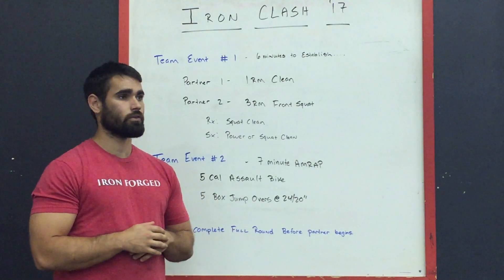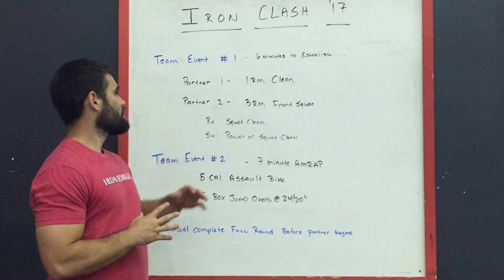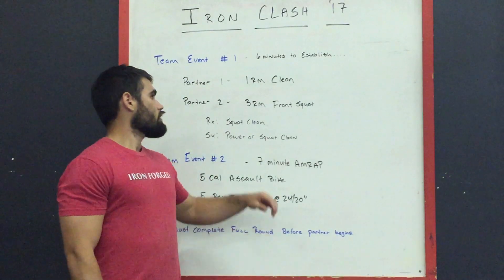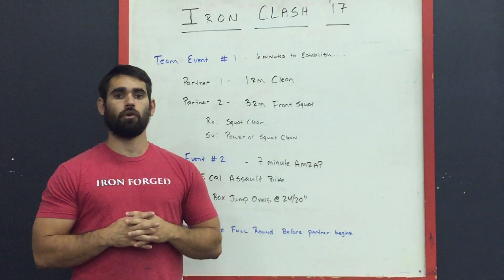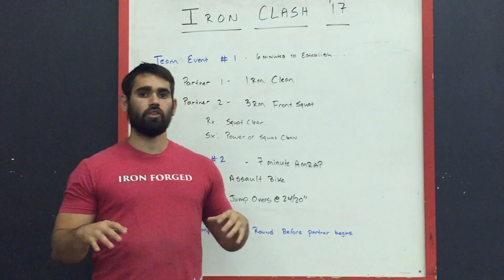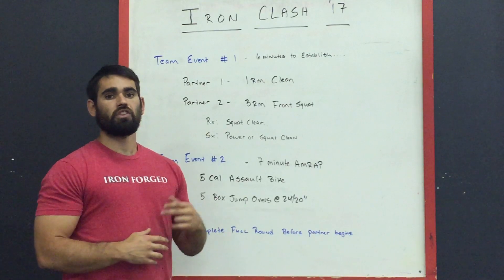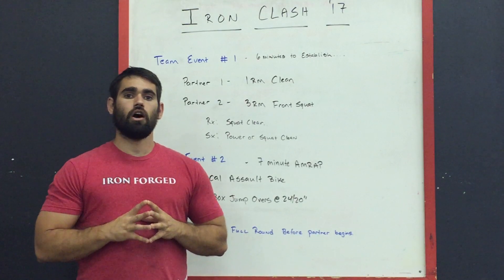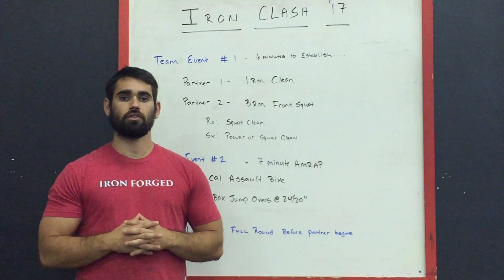Team Events 1&2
Iron Clash 2017